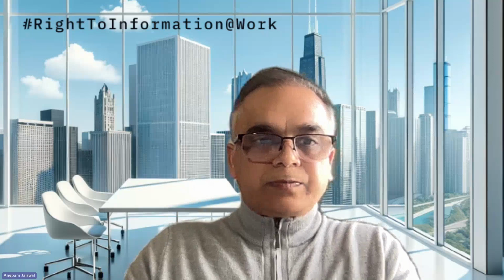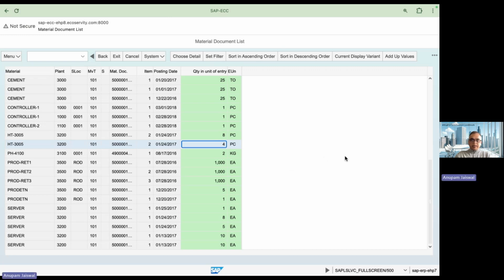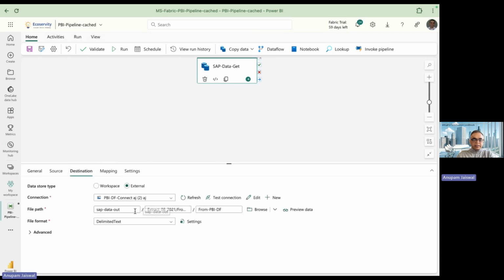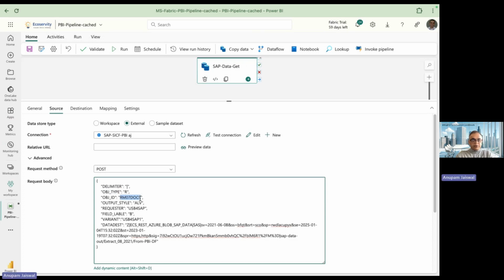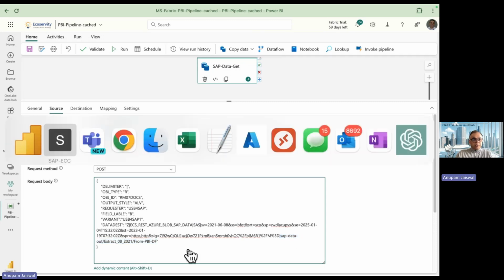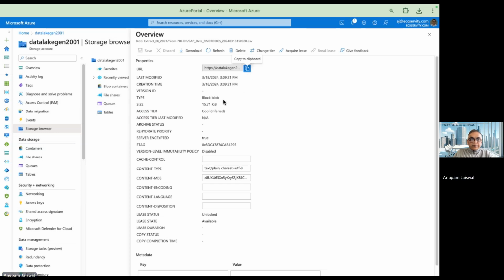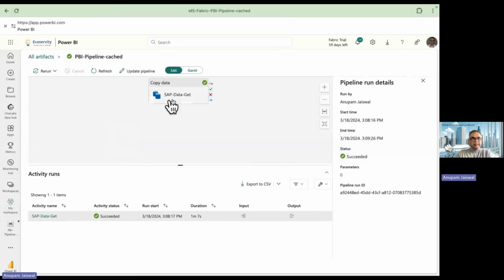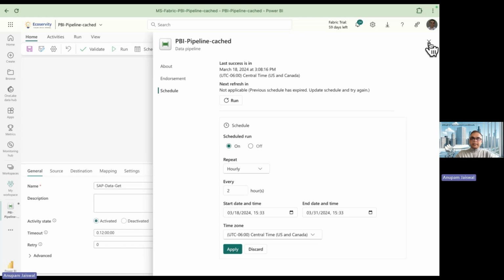MicroSoft Fabric / PowerBI streaming live SAP [reports / queries / CDS & tables / views etc]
🏁 The Next-Big-Thing for enterprise analytics & AI is: Microsoft Fabric.

A 1-stop powerhouse for all business analytics & AI needs.
We worked tirelessly with Microsoft product team to stream Fabric with SAP.

So that your business can:
😀 STREAM SAP reports, tables, CDS, views etc into MS Fabric
😀 Use PowerBI or AI for amazing analytics & insights
😀 Power business users to take timely, data driven actions in your operations

Requires 0-coding, 0-SAP jargon and 0-training.

🏁 Power People's RightToInformation@Work

Why not get a free Microsoft Fabric to SAP connection dataflow?